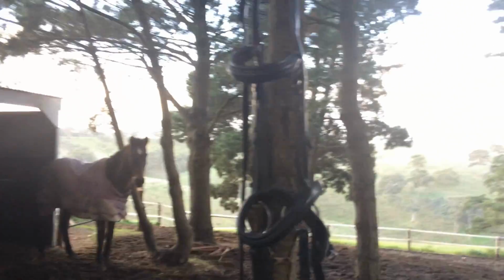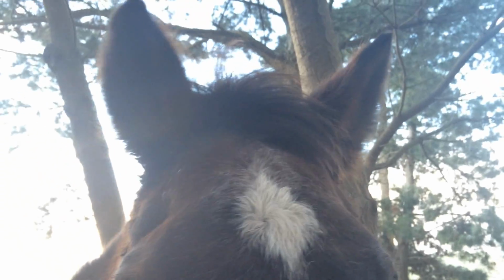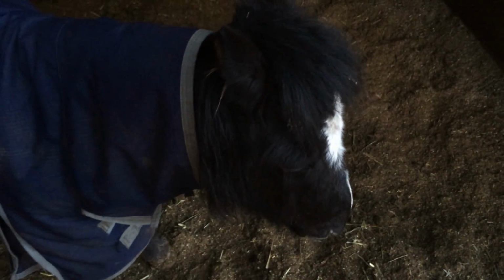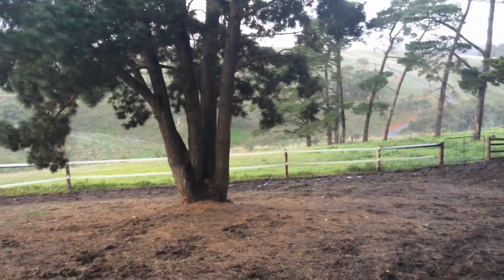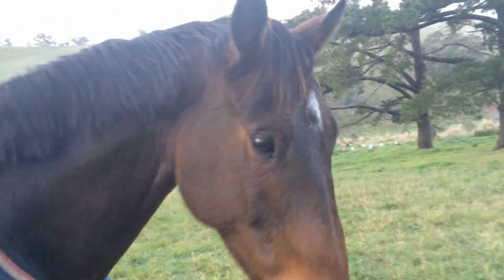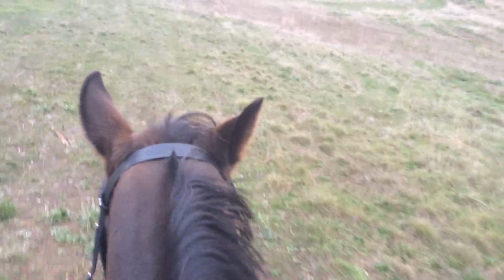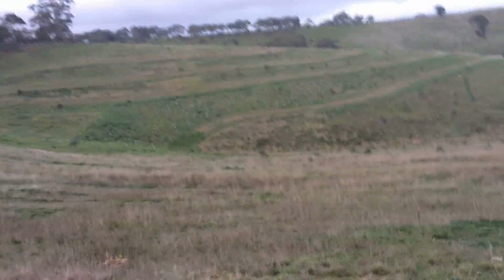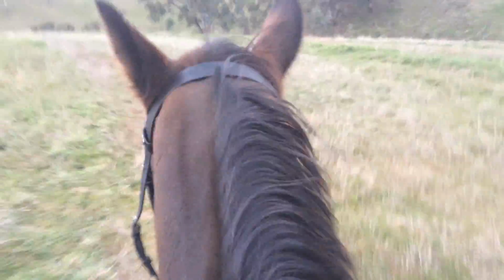Getting Completely Soaked - A Winter Ride Vlog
-Ask.fm